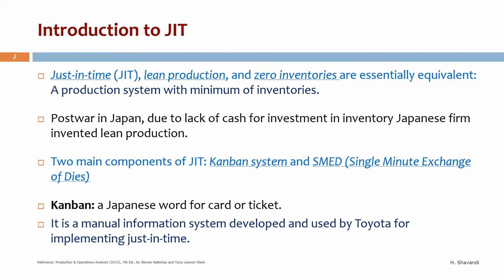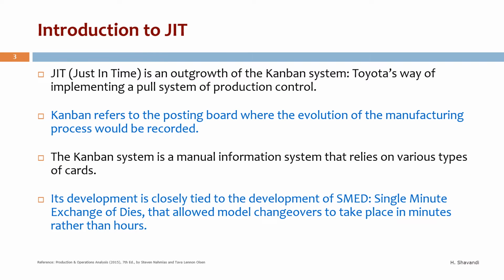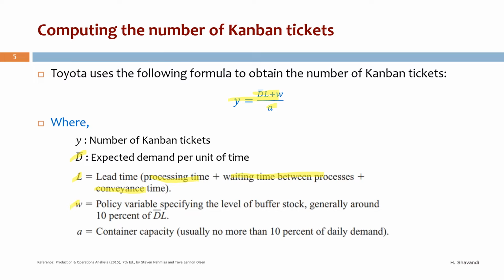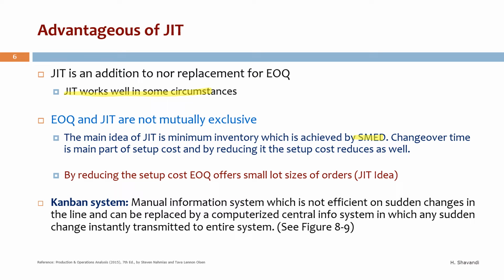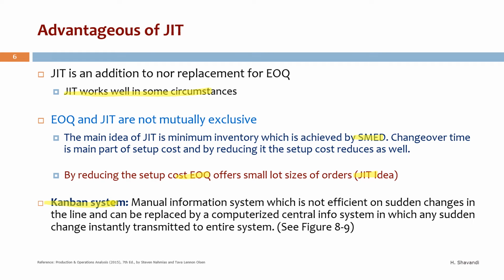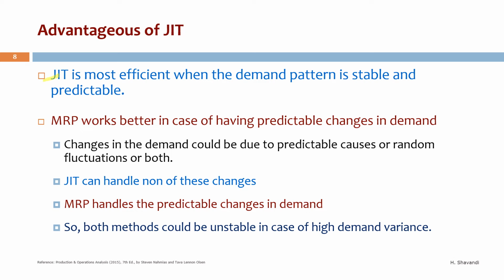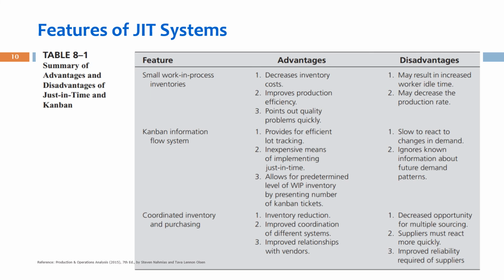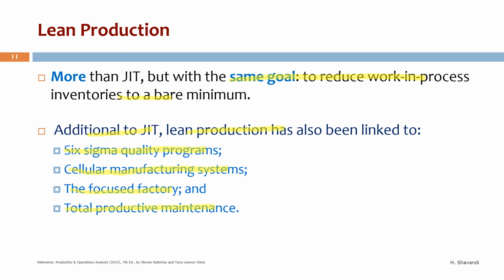Lec 5 2 Push Pull production control sys MRP and JIT Section2 Part 3 Video